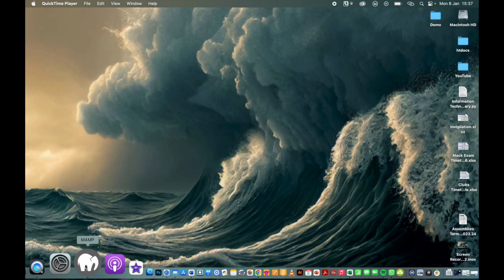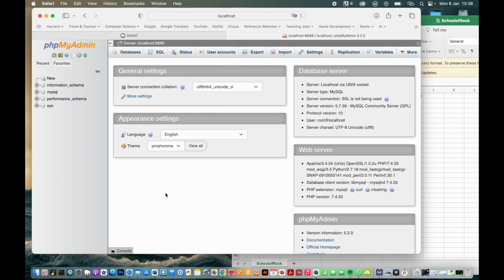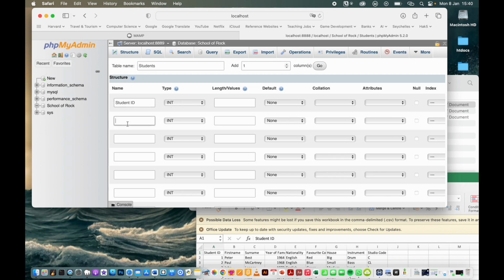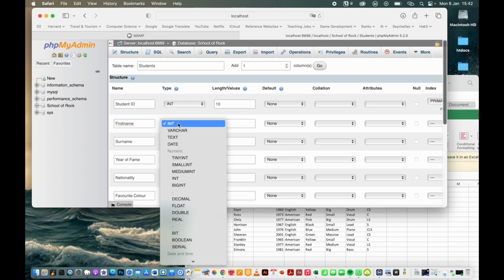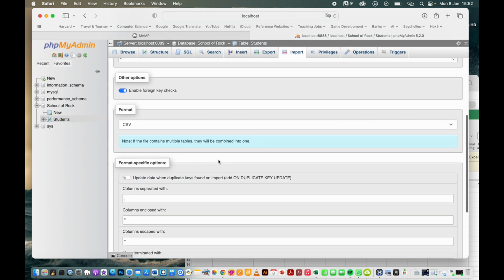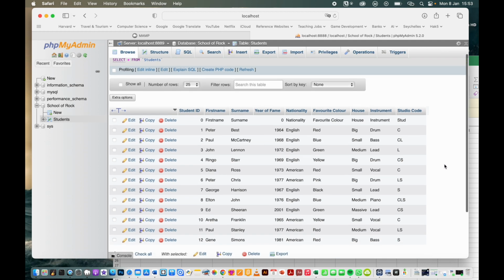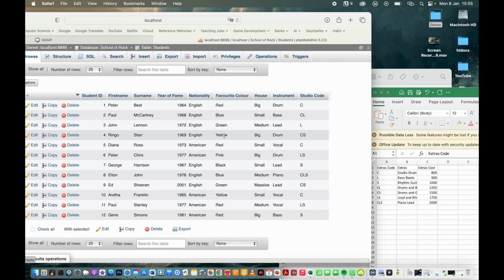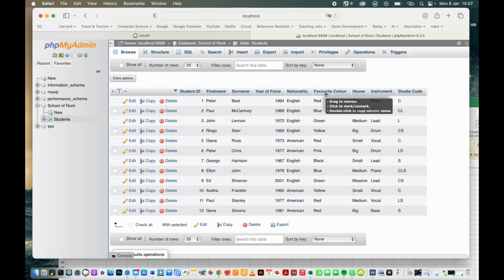Database Import CSV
CSV import in SQL database using MAMP and PHPMyAdmin - revision for mock exams. Vijay International School. Make sure you look at the other video for further reference.